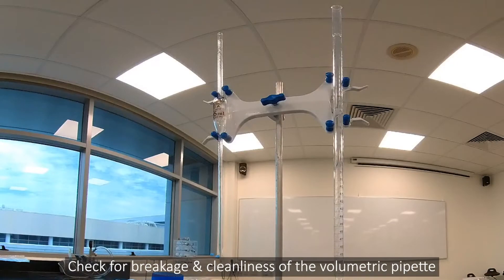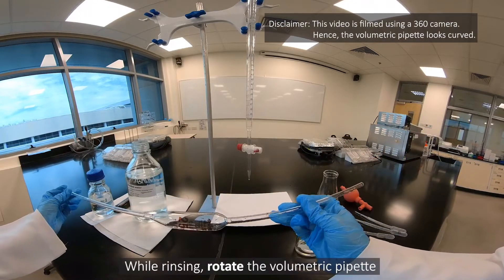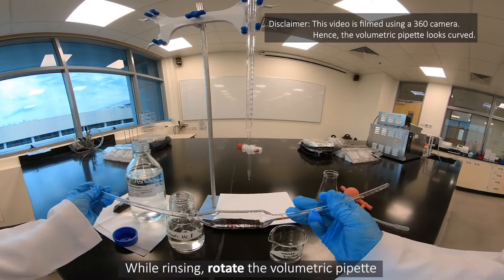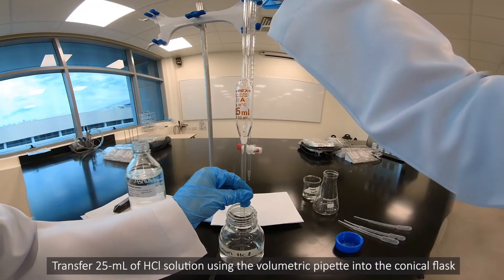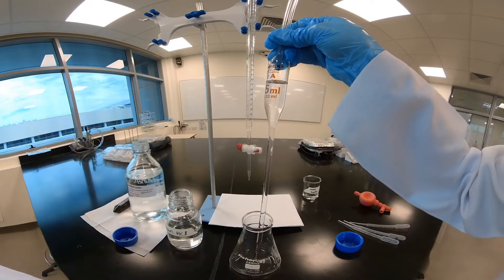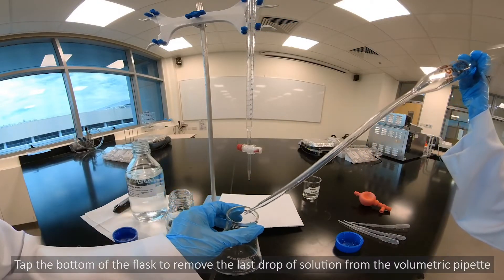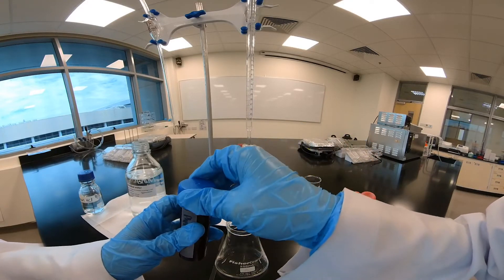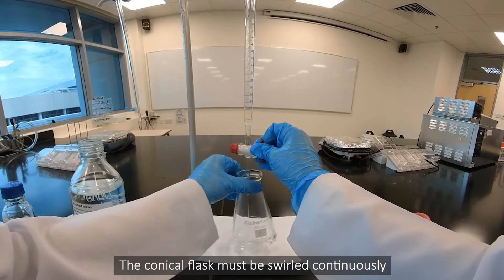Turn On The Stopcock And Read The Value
Credits: The image on thumbnail is created with BioRender.com :)